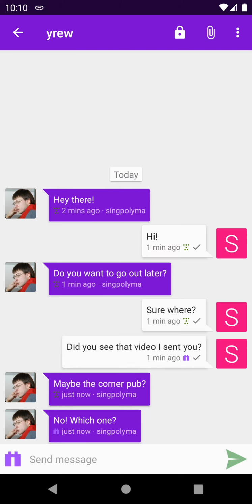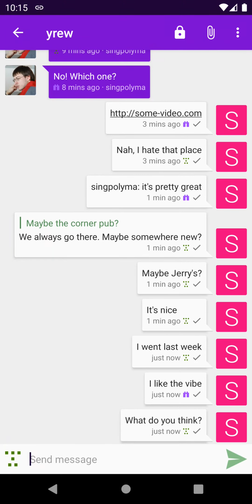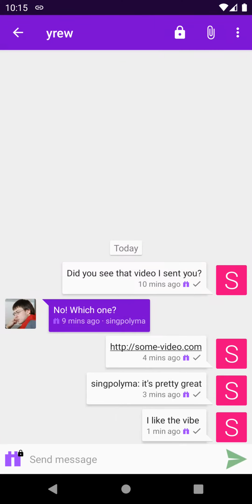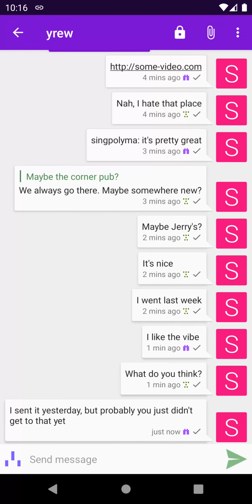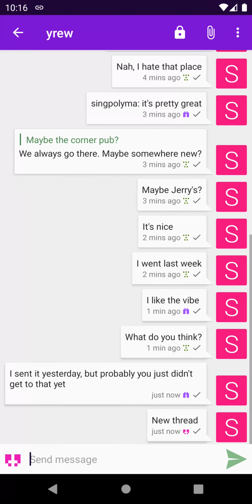Cheogram Android: Thread UI Demo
Showing off a new feature coming to the pre-release app, a new kind of UI for threaded messaging.